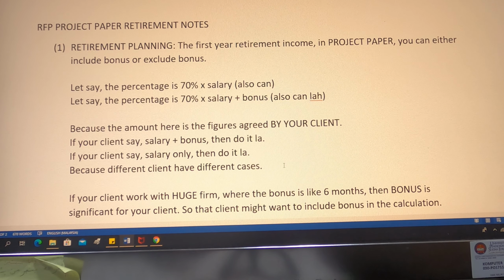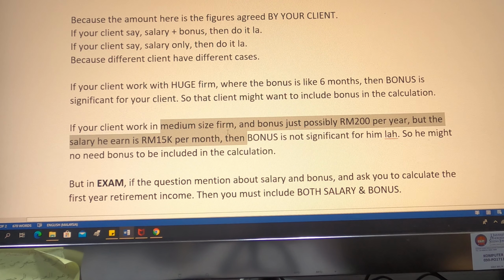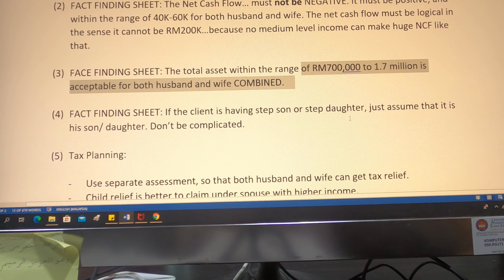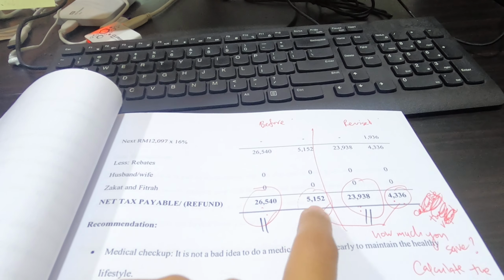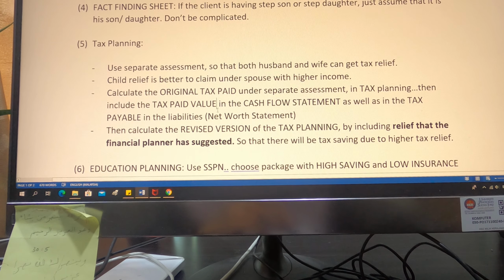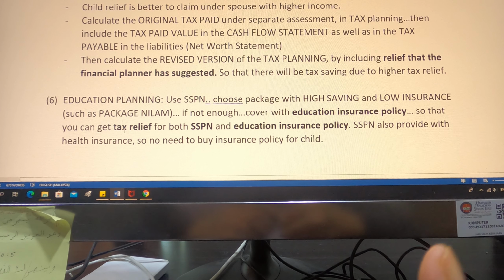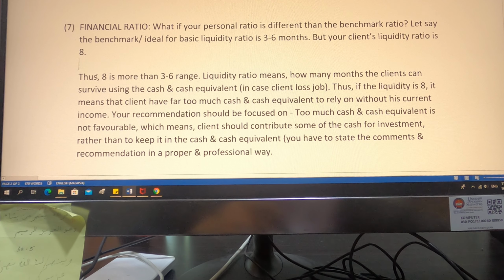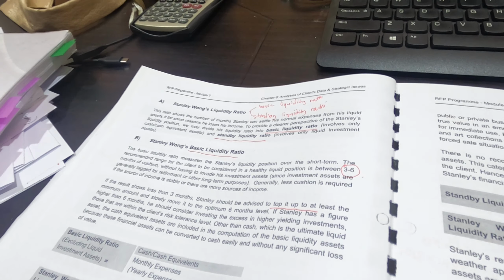PROJECT PAPER: SEE DESCRIPTION - IMPORTANT INFORMATION ABOUT RETIREMENT, TAX, ETC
CORRECTION FOR THE VIDEO:
(1) Tax Planning & Tax PAID (in NCF) and Tax payable (NWS - liabilities):

In the tax planning, you prepare the ORIGINAL TAX calculation for separate assessment husband and wife, and finally you can get the TAX PAYABLE.

This TAX PAYABLE for husband and wife will be recorded in the INCOME TAX PAID (In Cash Outflow - in your Net cash flow statement) ONLY by making an ASSUMPTION THAT THE CLIENT PAID TAX IMMEDIATELY ONCE THEY EARN THE SALARY.

Thus, if it is the assumption that we used, we DON'T NEED to record INCOME TAX PAYABLE (in Liabilities section - in the Net Worth Statement).

I am sorry for the mistake.

(2) Tax planning:  If husband earn more, then suggest him to claim for the child (at this point of time of writing the tax relief for unmarried child under 18 is RM2,000 maximum). Nevertheless, it is also okay if both (husband and wife) claim 1,000 each if they have 1 child.

(3) Tax planning & Education Planning: If husband open SSPN account under HIS name, then husband should claim for TAX relief for education insurance. If wife open an education insurance policy, thus, WIFE should claim for tax relief under education insurance. At this point of time of writing the tax relief for medical and education insurance is RM3,000 maximum. So, if the education insurance is RM2000 per year...tax payer can claim tax relief of RM2,000.

(4) Tax planning: For TAX PAID in the Cash Flow statement,  you have to calculate the original Tax payable of the client using separate assessment. After you completed the calculation of tax payable (assume that client paid tax once they earn, so there will be NO TAX PAYABLE In the LIABILITIES Of NWS) but just Tax Paid appear in the Cash Outflow (in the Cash Flow Statement)
ADDITIONAL NOTES

(1) If your PERSONAL Ratio is not meeting the benchmark, makesure it is not too far from the benchmark. If it goes too far, then you have to adjust the figure.
(e.g. If the liquidity ratio is 3-6 months, and yours is 10, then it is acceptable)..but if yours is 50 months, than this is not logical and need to be adjusted.

(2) The Ideal NET CASH FLOW (combined for husband and wife) is around RM40,000-RM60,000. Too high will be problematic. Too low also will create problem.

(3) Total Assets combined for husband and wife, is ideal to be around RM700K to RM 1.5 million.

(4) Use non-Muslim client in your Project Paper, Because in RFP you are not expected to make a Zakat Planning & Faraid.